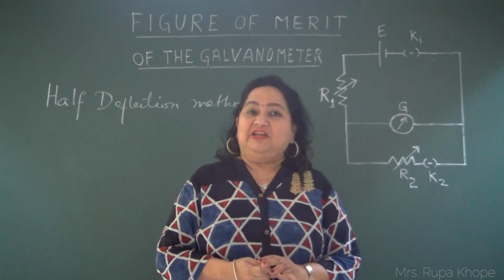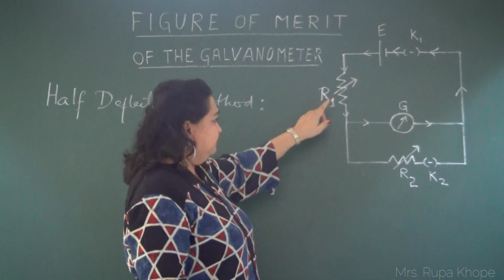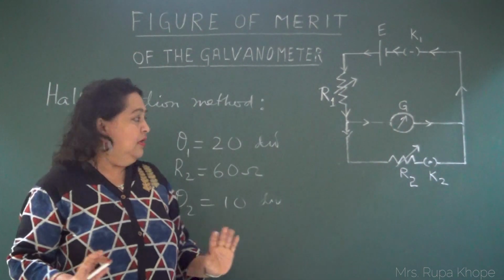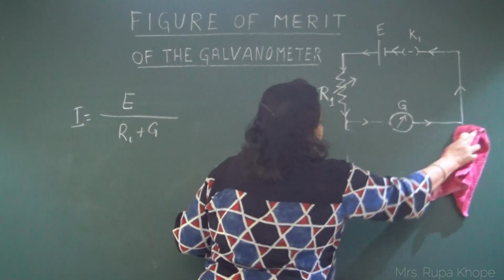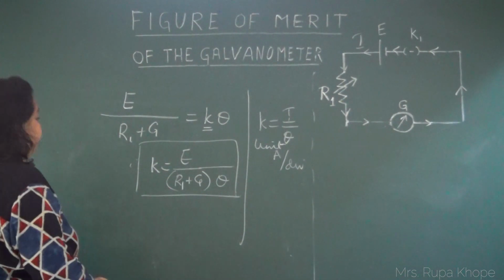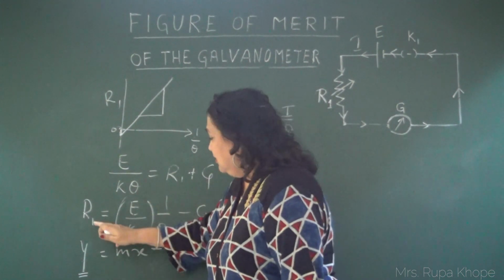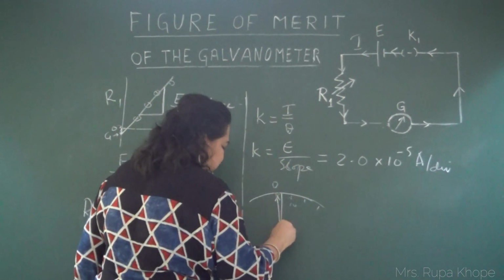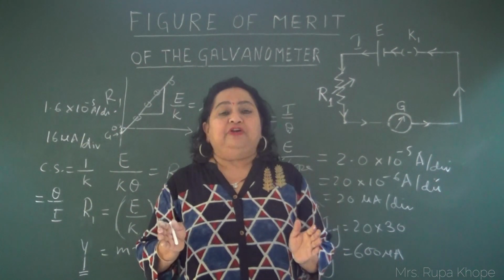Figure of Merit Part I - Concept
Galvanometer is a device used to detect very small current and also to show direction of the current. The pointer attached to a coil placed between two poles of a strong powerful magnet shows deflection whenever a current is passing through the coil. This is because coil experiences a torque. The deflection produced in the galvanometer is directly proportional to the current in the coil. Current sensitivity of the galvanometer tells us how much sensitive the galvanometer is for very small current which can be used to find the figure of merit.

Intro (00.00)
First Part (00.43)
Second Part (